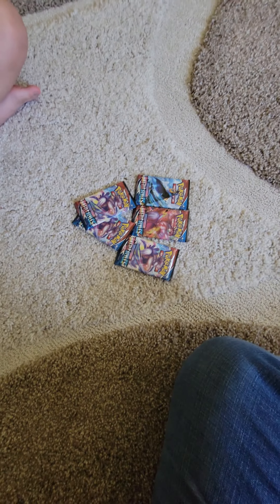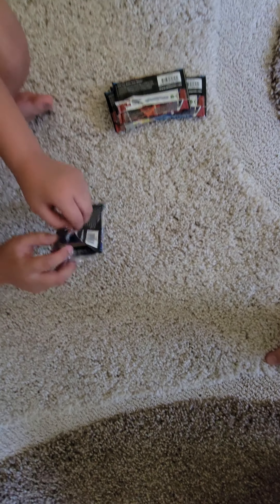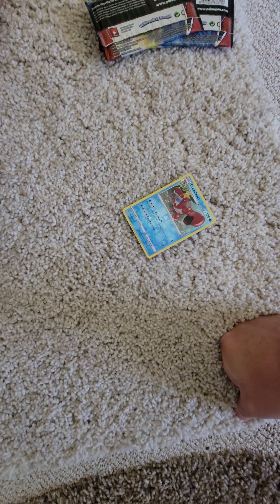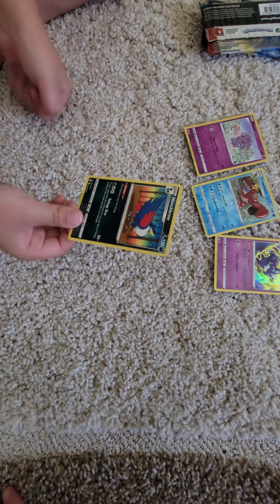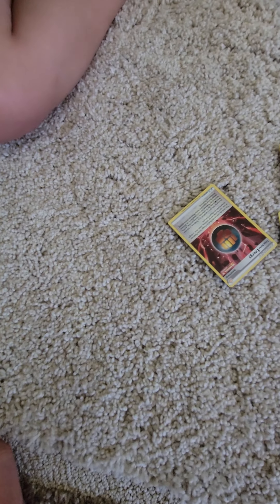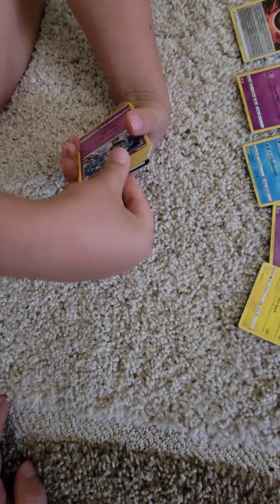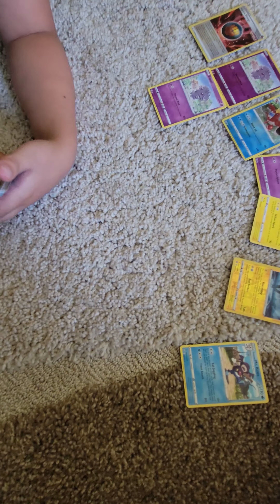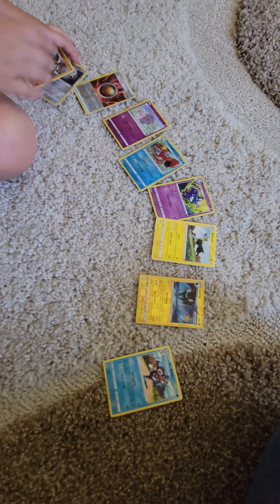Sword and Shield pulls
Some booster pack pulls